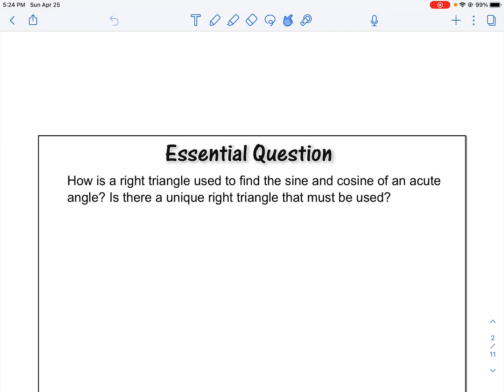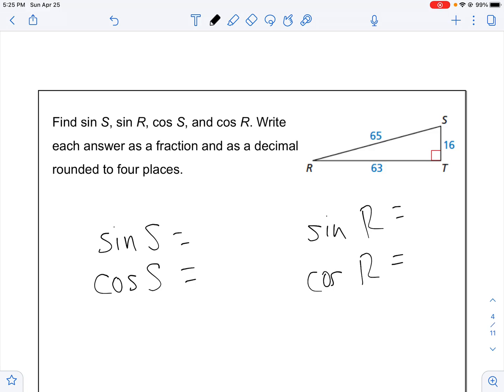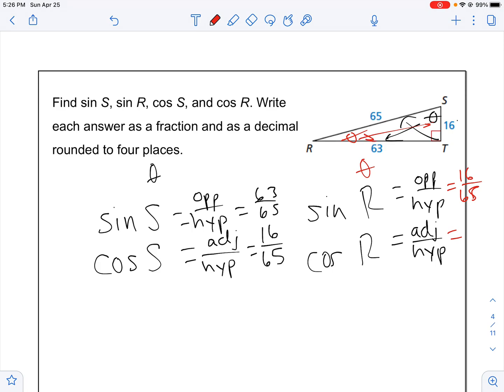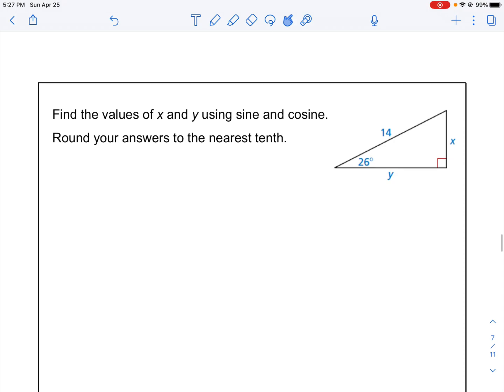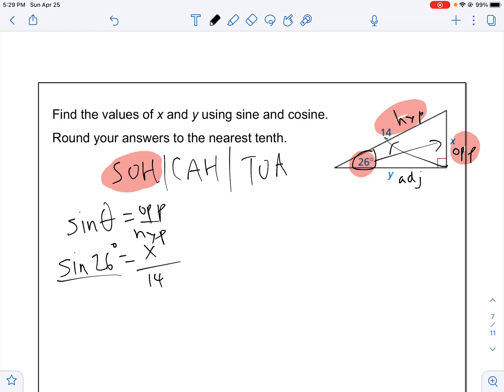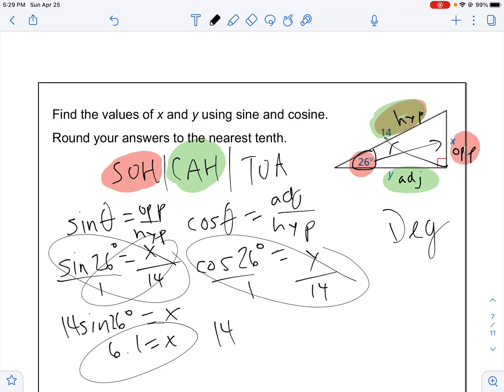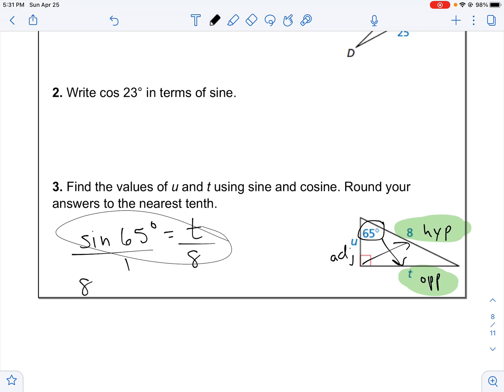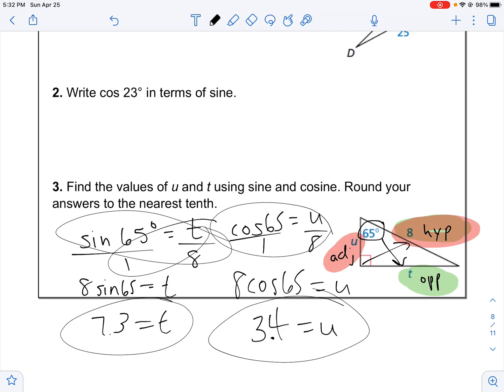9.5 Geometry Sine and Cosine